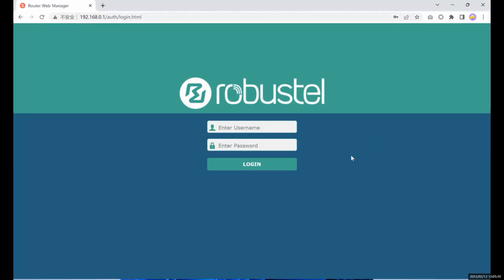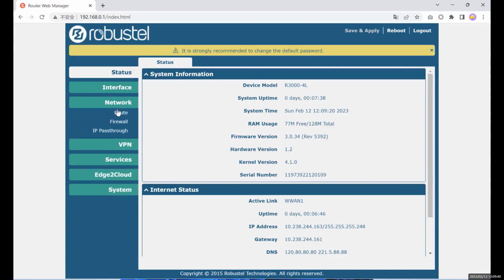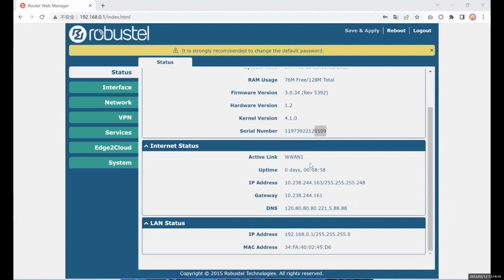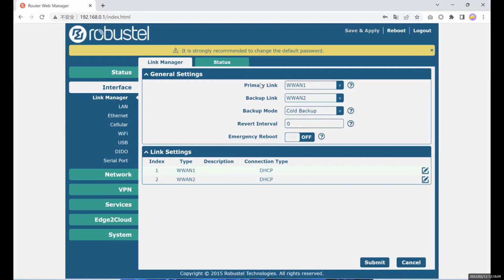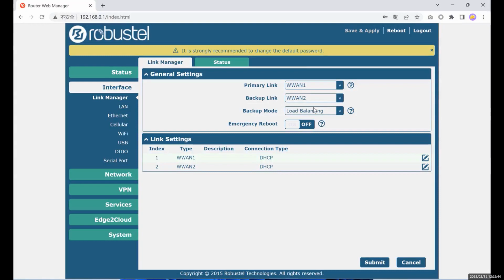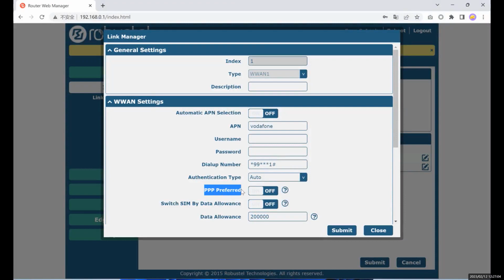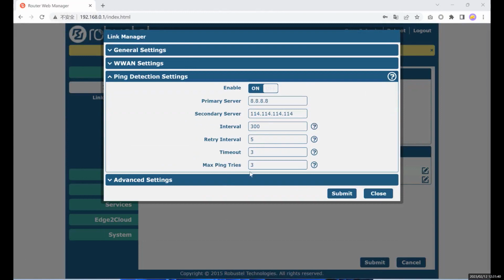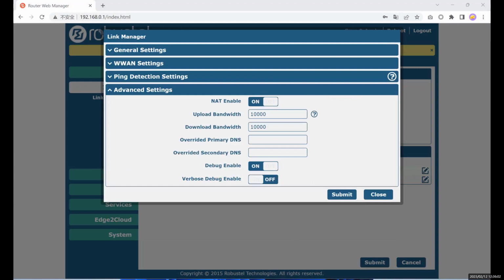RobustOS 3.0 Factory Default Function 1